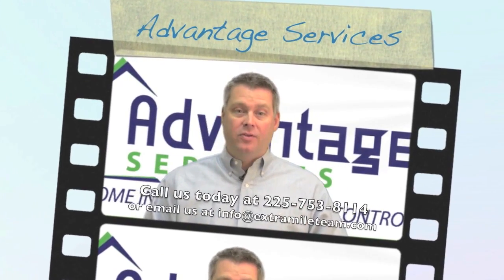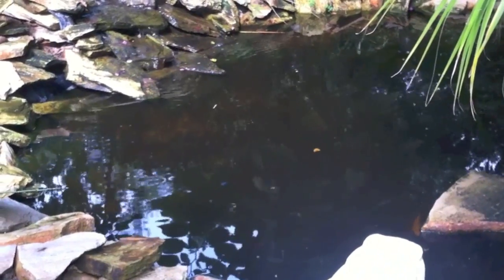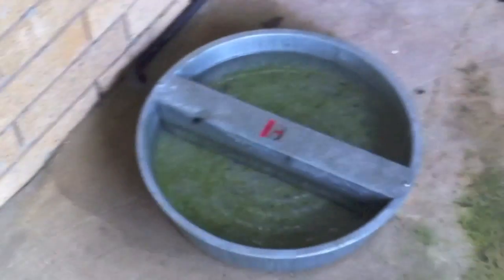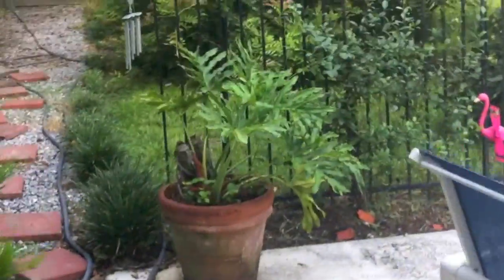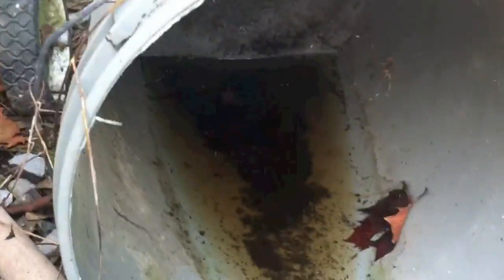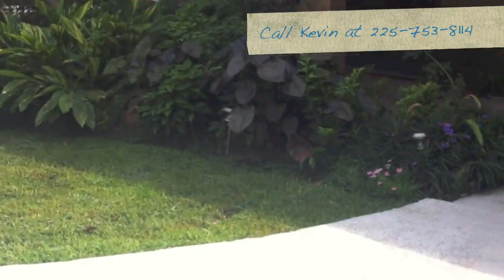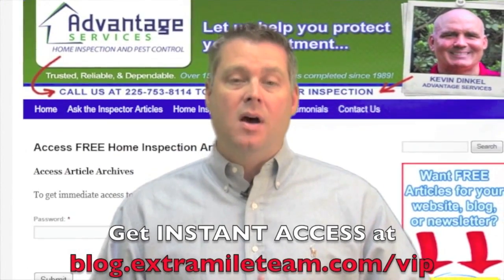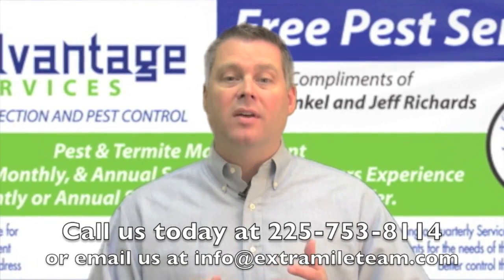West Nile & Mosquito Control in Baton Rouge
West Nile & Mosquito Control in Baton Rouge - Call Advantage Pest Services at and let Kevin or Jeff help you protect your family and pets from the west nile virus, which has become such a problem in South Louisiana.